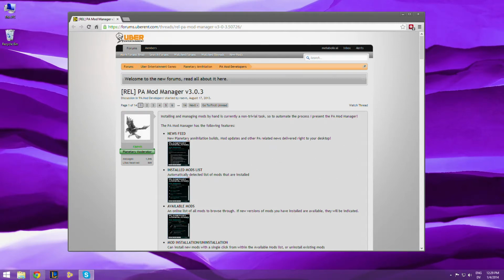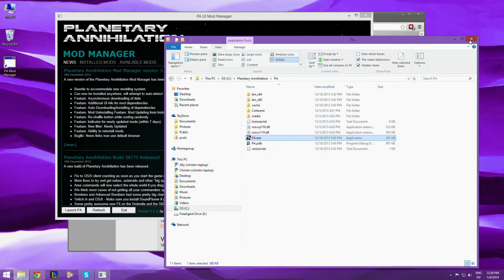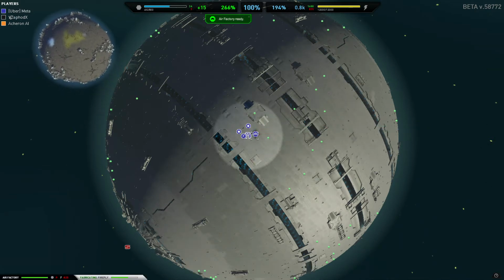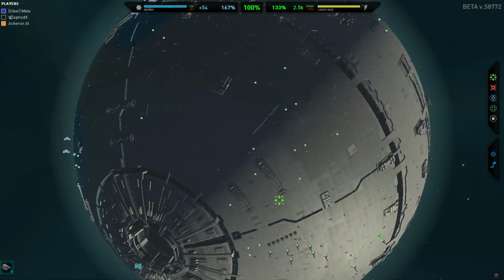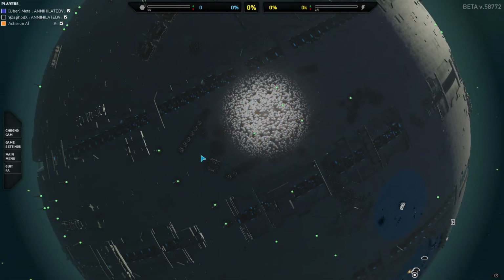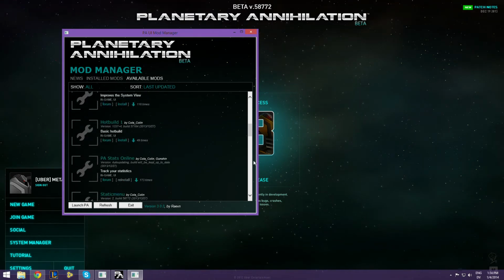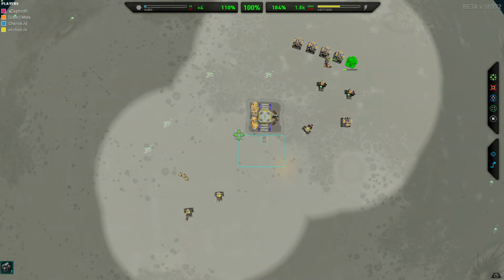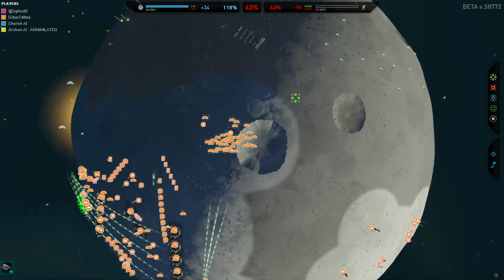Exploring Planetary Annihilation Mods with ZaphodX - Part I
I have not used any mods so far, so in video I start exploring some of the mods for Planetary Annihilation, and how to install them using the community created mod manager tool. (use at own risk, not an Uber product)